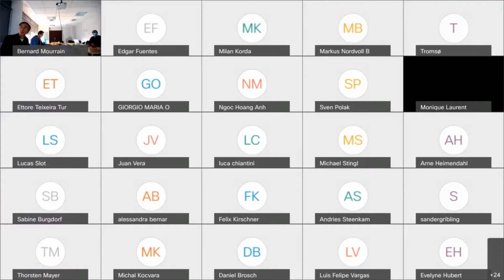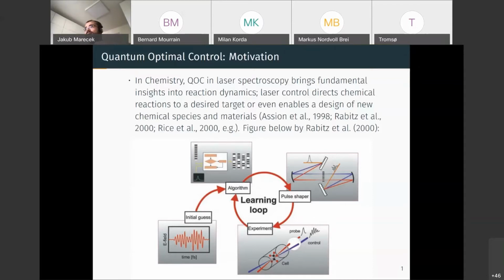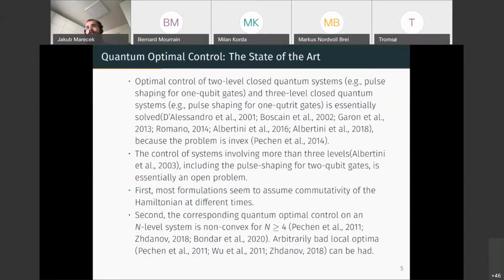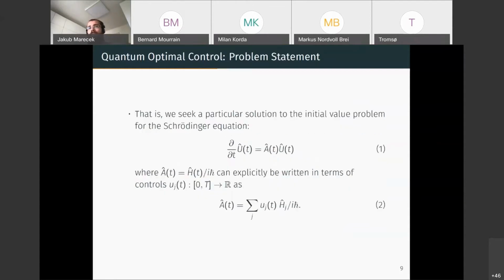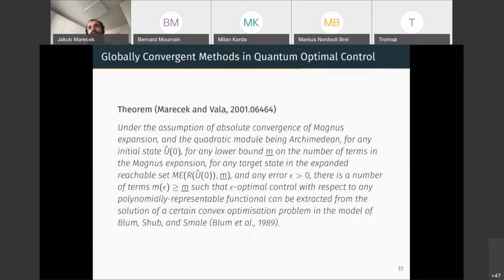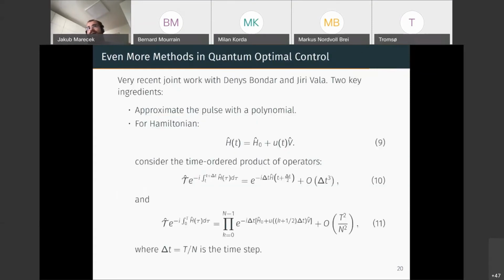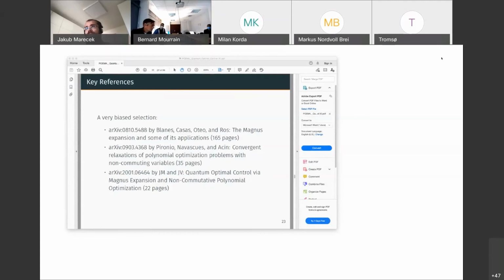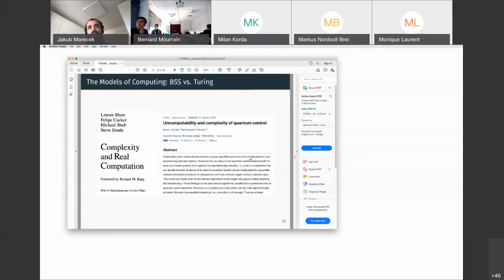Talk by Jakub Marecek (Czech Technical University in Prague)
Talk: Quantum Optimal Control via Magnus Expansion and Non-Commutative Polynomial Optimization by Jakub Marecek (Czech Technical University in Prague)